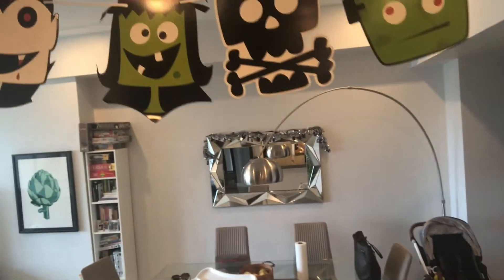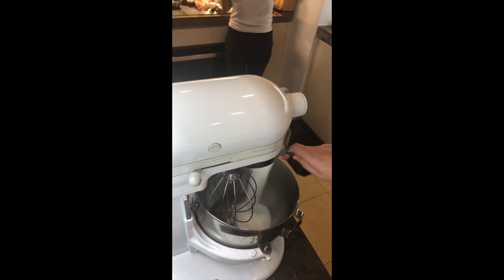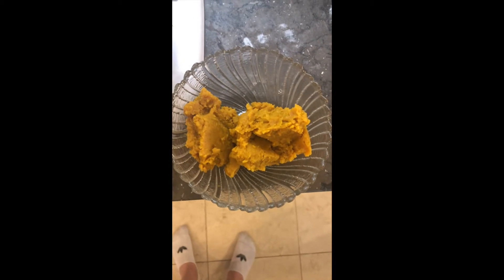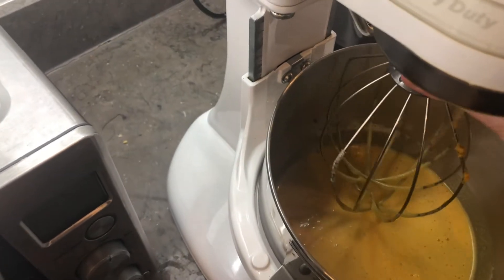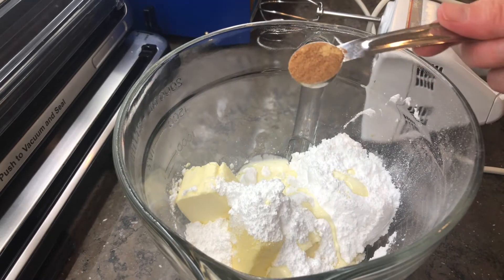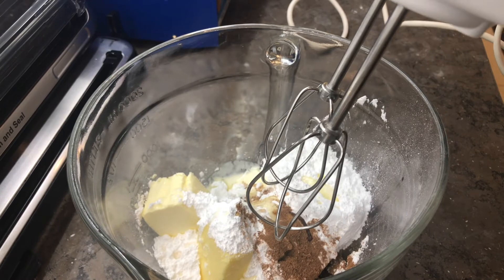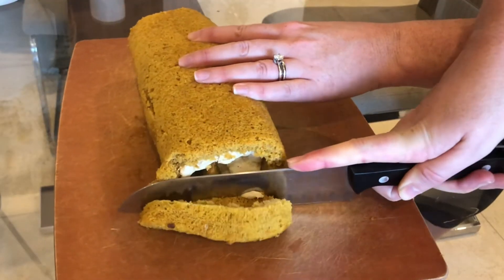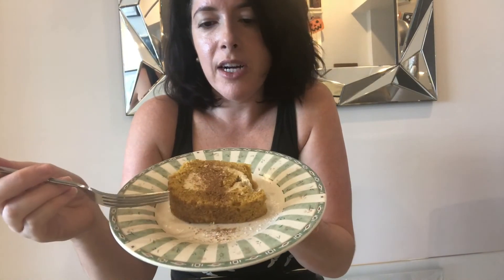My latest baking obsession: PUMPKIN ROLL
Happy Halloween OHK family!

Today we are celebrating by making my latest baking obsession, Pumpkin Roll!

If this is your first rolled cake experience (like it was mine), don't worry, this one is super easy and tastes delicious.

My recipe is packed with tons of spice of the season (PS drop the L). So if you are huge pumpkin fan like me, you will LOVE this recipe.

Dessert: Lauren’s Pumpkin Roll

Pumpkin Cake
3 eggs
1 cup granulated sugar
⅔ cup (85 grams) of pumpkin puree***
Juice from half a lemon
¾ cup of all purpose flour
1 tsp baking powder
1 tablespoon pumpkin spice
½ teaspoon of kosher salt
powdered sugar & pumpkin spice to sprinkle on top

¾ cup powdered sugar
6 oz of cream cheese (¾ of a block)
3 tablespoons of unsalted butter softened
1 tablespoon of whipping cream
1 teaspoon pumpkin spice
1 teaspoon vanilla extract

Cake:
Pre-heat oven to 180 C (375 F).

Beat eggs and sugar in mixer for 5 minutes. Add pumpkin puree and lemon juice. Stir to combine.

Mix together the flour, baking soda, pumpkin spice and salt. After combined, sift.

Gradually add the dry ingredients to wet and hand stir. Be careful not to over stir it, you want it a little lumpy, this will ensure your cake to be light and airy.

Line a baking sheet with parchment paper. Spread cake mixture into a rectangle onto the parchment paper leaving about 1.5 centimeters from the edges.

Filling:

While it is baking, prepare the frosting.

Using an electric beater, beat together all ingredients until a smooth and creamy texture.

Cake:
Make sure you have a good amount of counter space, I use the kitchen table. After it is done baking, move the cake and parchment paper off the hot baking sheet.

Place another sheet of parchment paper on top of cake. On top of that parchment paper, place another baking sheet or cutting board. Using your oven mit, place one hand until cake and one on top of new baking sheet and FLIP!

Now the hot parchment paper should be right side up. Remove the hot parchment paper. Roll up the cake in the new sheet of parchment paper and let it rest until cool. (You are getting the cake used to how it will roll with the frosting later.)

After the cake is cool, unroll.

Add all the filling and spread out evenly, leaving space on the edges, as you roll the filling will spread towards the edges.

Roll it up and end with seam down.

Chill for a half hour in the fridge.

Cut off the edges and sprinkle with powdered sugar & pumpkin spice before serving. And enjoy!

Happy baking!

Xx
Lauren